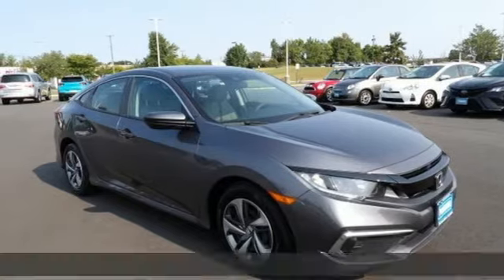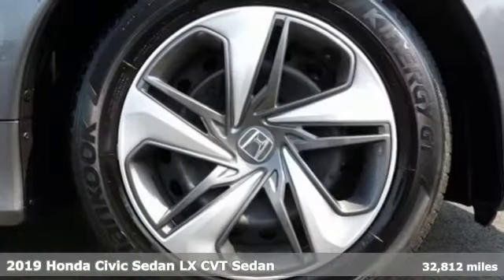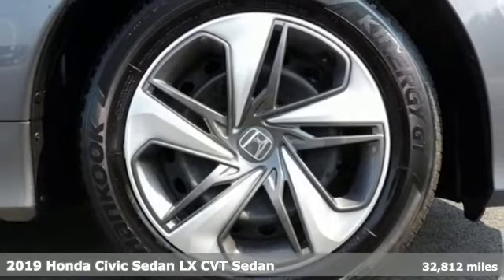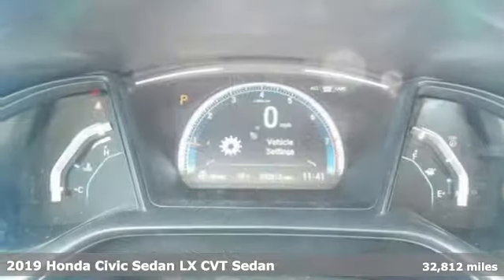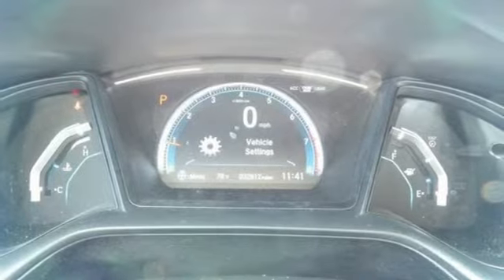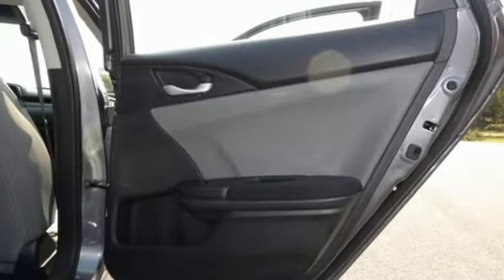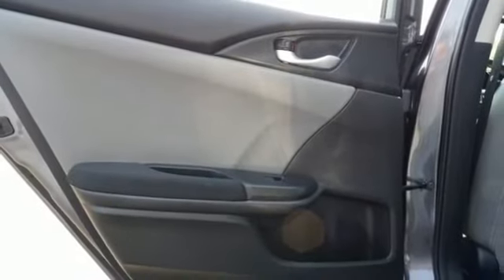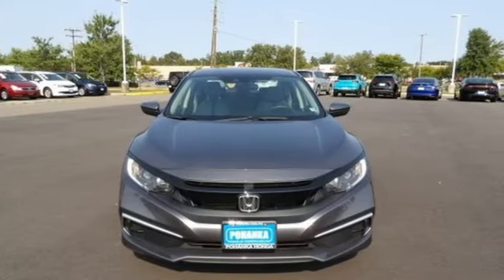Used 2019 Honda Civic Fredericksburg VA Richmond, VA FNA074523A - SOLD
Year: 2019
Make: Honda
Model: Civic
Trim: LX
Engine: 2.0L I4 DOHC 16V i-VTEC
Transmission: CVT
Color: Gray
Mileage: 32812
Stock #: FNA074523A
VIN: 2HGFC2F62KH563124
CARFAX One-Owner. Clean CARFAX. Modern Steel 2019 Honda Civic LX FWD CVT 2.0L I4 DOHC 16V i-VTECbr30/38 City/Highway MPGbrOdometer is 1278 miles below market average!brbrWe make every effort to provide accurate information but please verify options and price with management before purchasing. All vehicles are subject to prior sale. All financing is subject to approved credit. Dealer installed options are additional. Stock photo colors, options and trim levels may vary. Not responsible for typographical errors. Published prices subject to change without notice to correct errors and omissions or in the event of inventory fluctuations. Vehicle offers/prices & internet price quotes valid for 48 hours from initial posting date, subject to change by dealer/manufacturer without notice. Vehicles may be in transit to dealer. Vehicle photos may not match exact vehicle. Please call to confirm availability status. All prices exclude taxes, title, license, and dealer processing fee of $899.00. NHTSA Government 5-Star Safety Ratings are part of the U.S. Department of Transportationa€TMs New Car Assessment Program Model tested with standard side airbags (SAB). **Based on model year EPA mileage ratings. Use for comparison purposes only. Your mileage will vary depending on driving conditions, how you drive and maintain your vehicle, battery pack age/condition, and other factorS.

Address:
60 South Gateway Drive